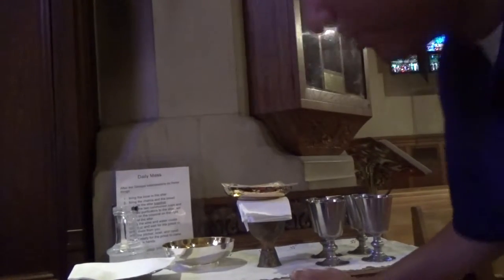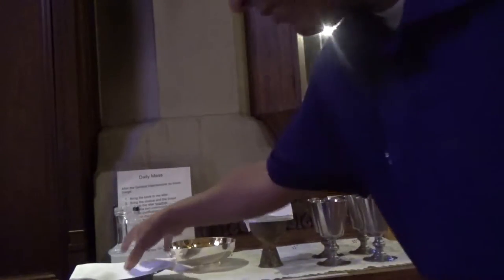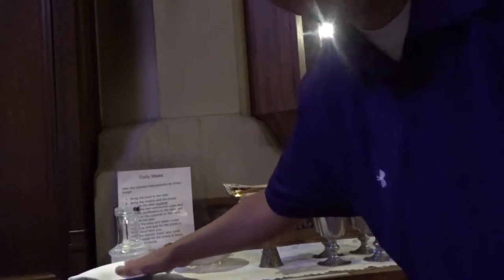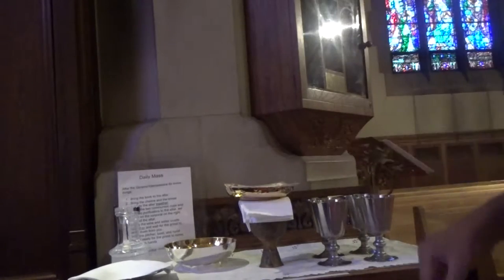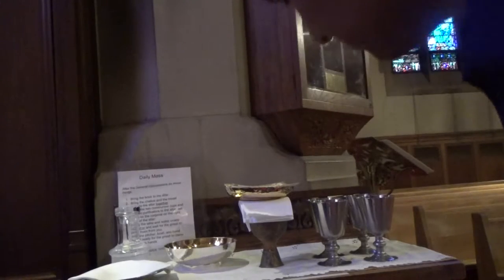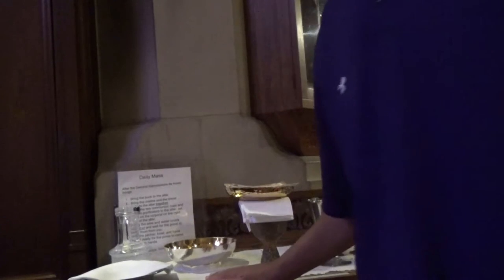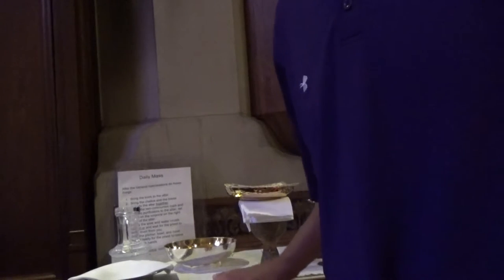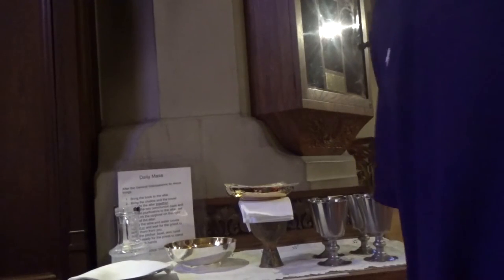Credence Table Set up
***CORRECTION: Everything EXCEPT FOR the SILVER DISH and TOWEL are placed on the ALTAR when setting up for the Liturgy of the Eucharist.***